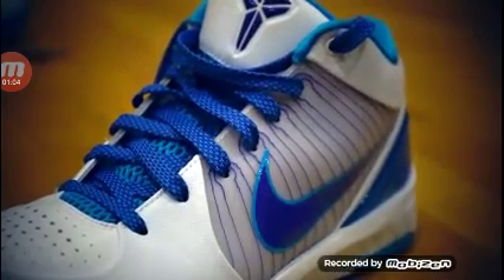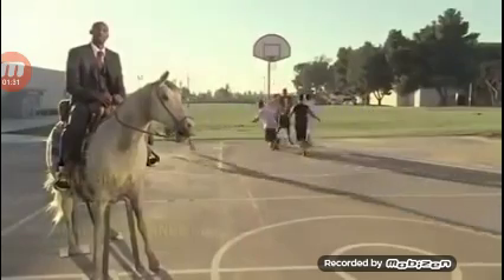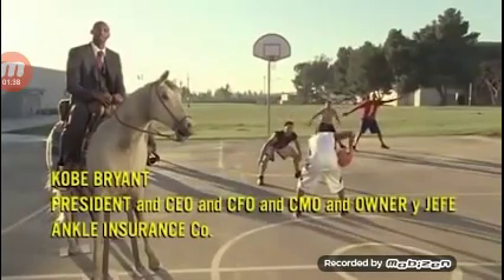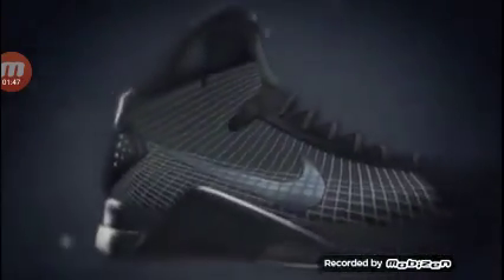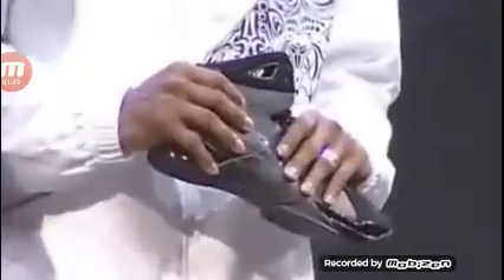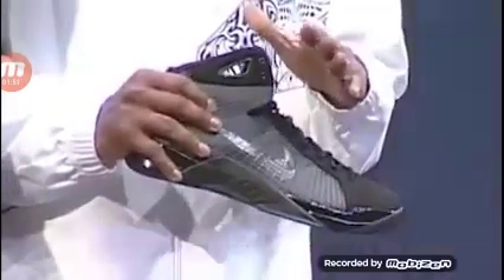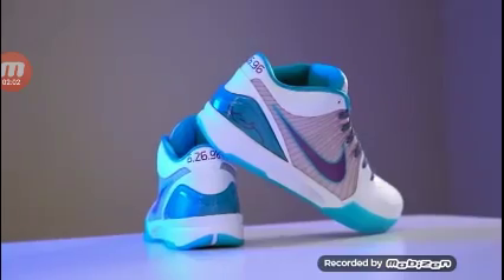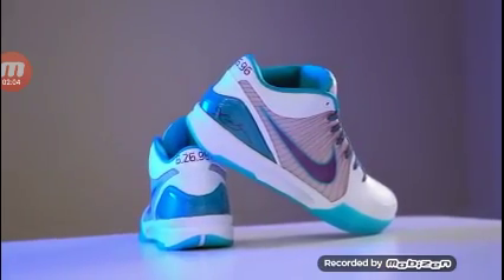Could Luka doncic be the next Kobe Bryant